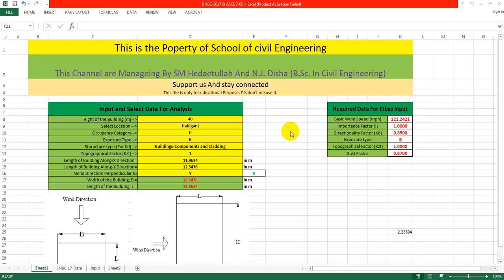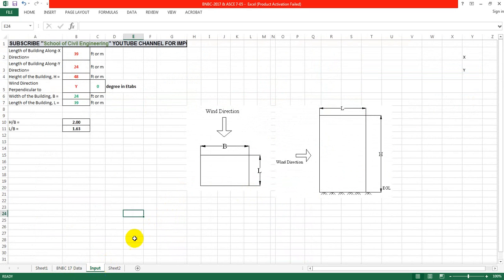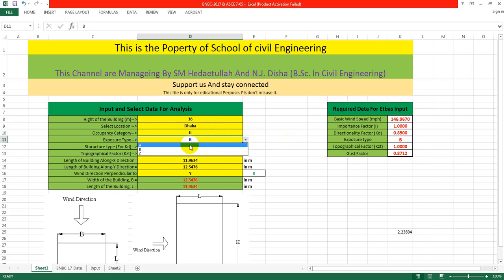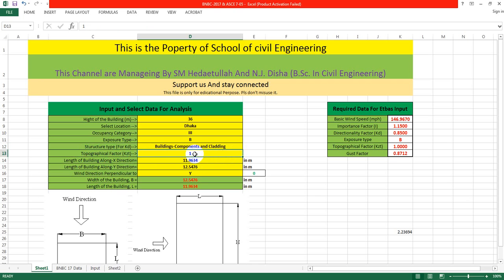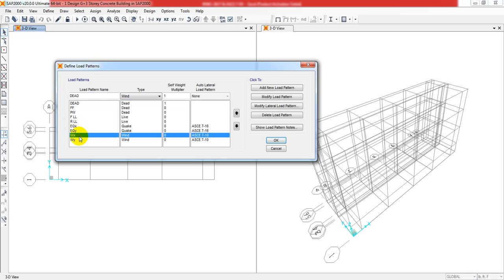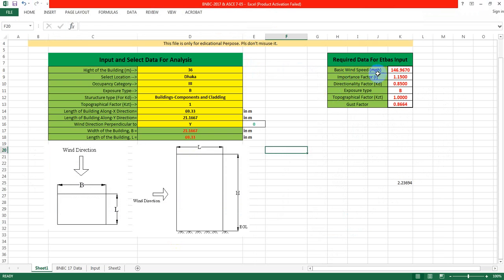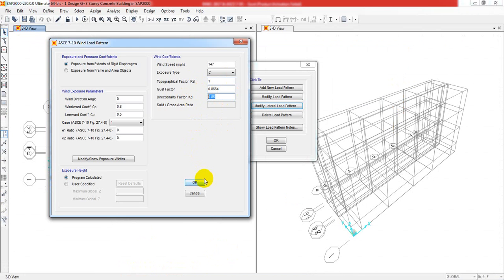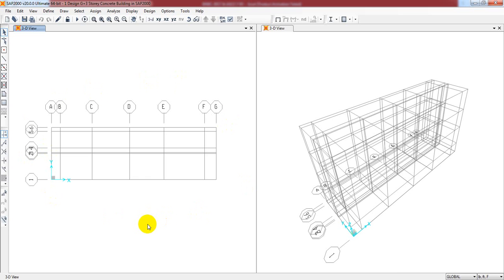Design G+3 Storey Concrete Building in SAP2000-06 | Define Wind load from Excel in CSI SAP 2000